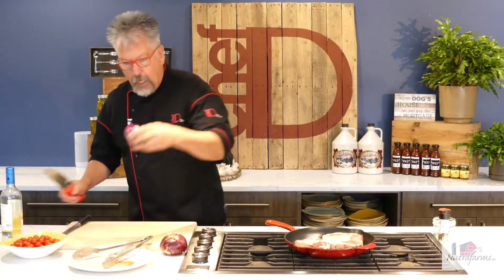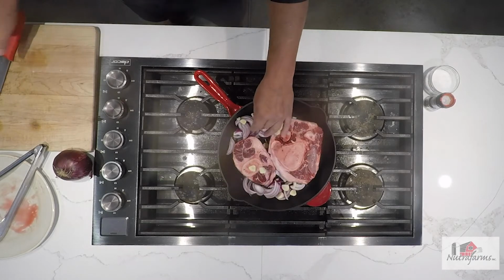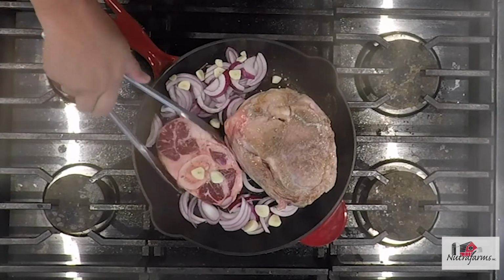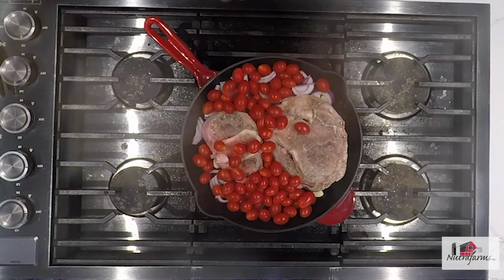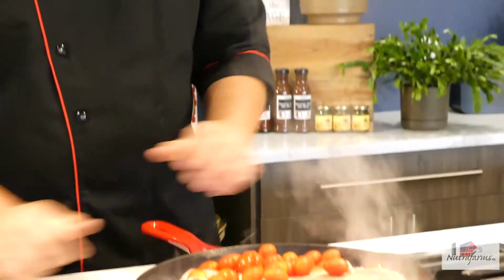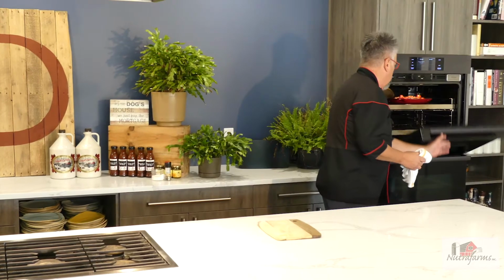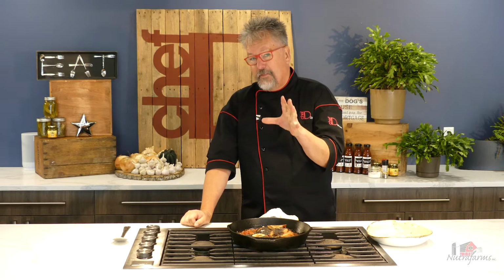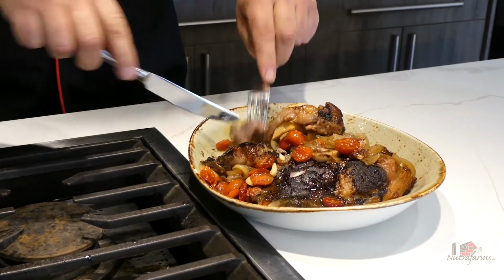ChefD's Osso Buco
ChefD's Osso Buco is a classic dish that will definitely keep you warm on a cold winter night. Its mouthwatering taste profile combines the flavours of fresh cherry tomatoes, garlic, onions, white wine and Nutrafarms grass-fed beef shanks. It’s no surprise that this is literally ChefD’s favourite dish!

Nutrafarms has been offering grocery style farm packages since 2001. Our packages feature Grass-Fed Beef, Pastured Chicken & Cage-Free Pork. to see what one of our Farm to Fork delivery packages could look like for your family!